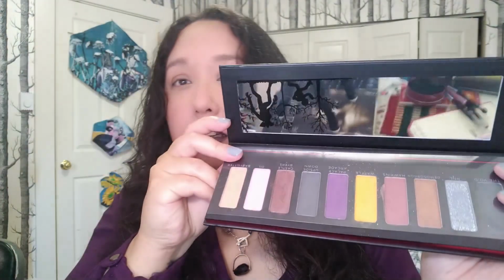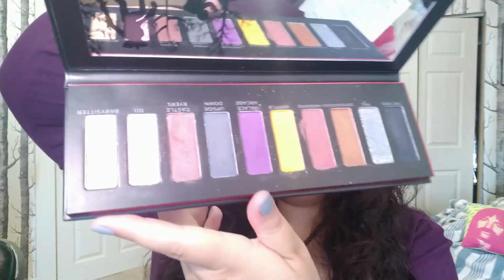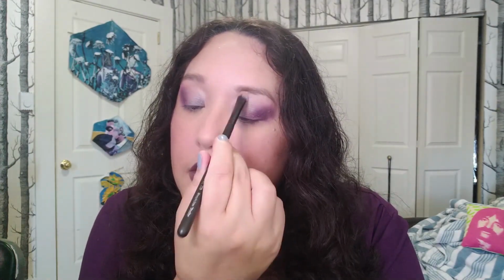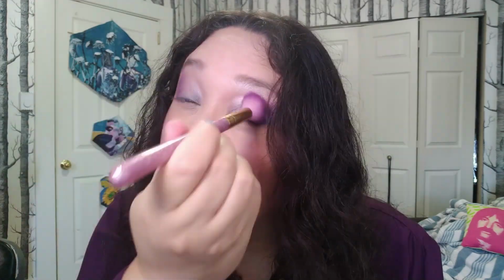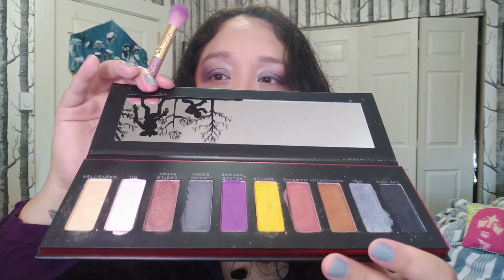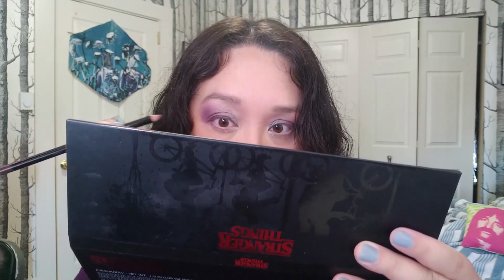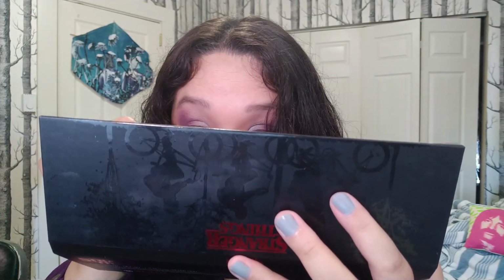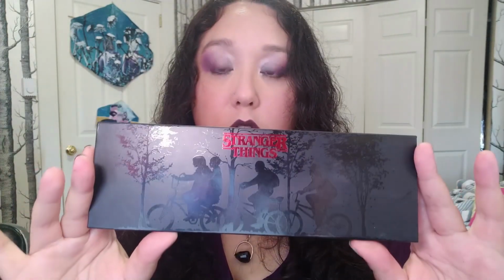Stanger Things Hot Topic eye shadow palette try on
I tried the Stranger Things eye shadow palette from Hot Topic. Watch the video to see how I liked it.